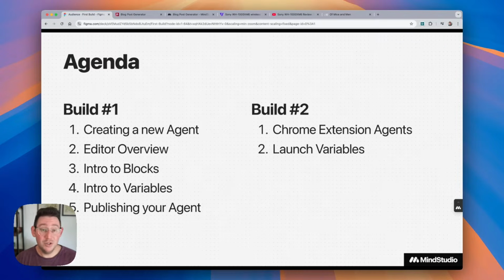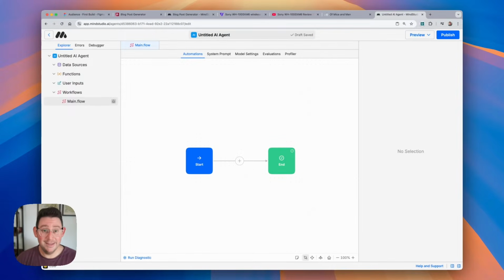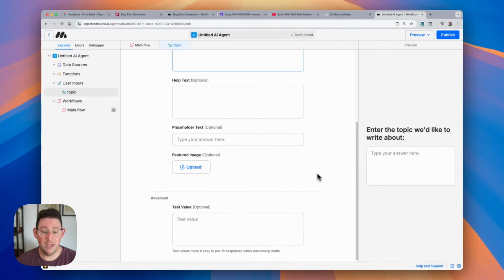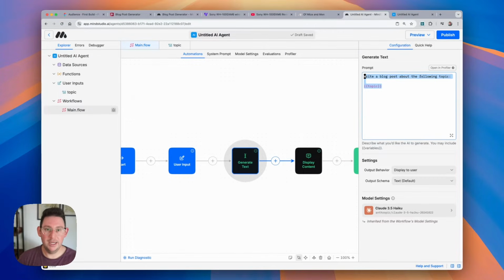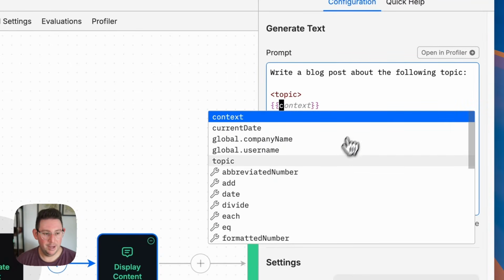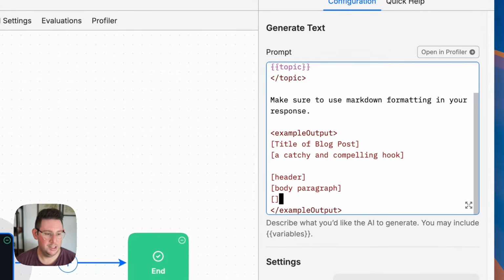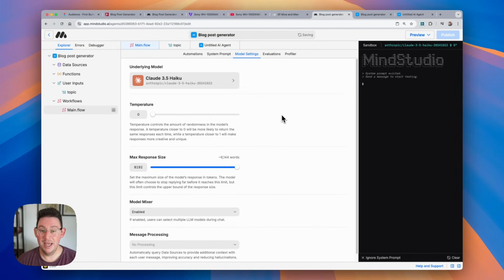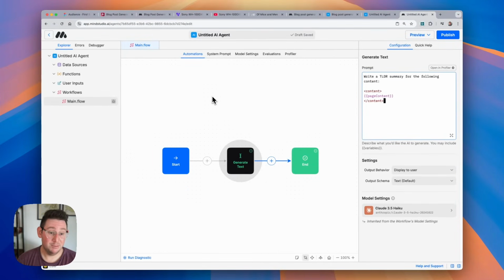Building Your First AI Agents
In this tutorial, we’ll walk you through creating two practical AI applications using MindStudio—from a blog post generator to a summarizing tool for the Chrome extension.

Chapters:
00:00 Introduction to AI Agent Creation
00:51 Building the Blog Post Generator
04:50 Exploring Workflows and Variables
12:29 Enhancing AI Prompts with Markdown Formatting
18:00 Overview of AI Model Selection
21:01 Creating & Publishing a Summarizing Agent
24:20 Conclusion and Next Steps